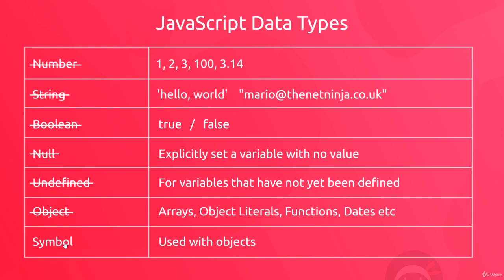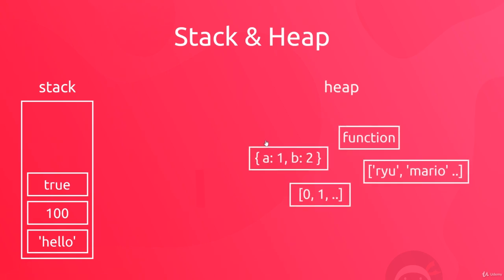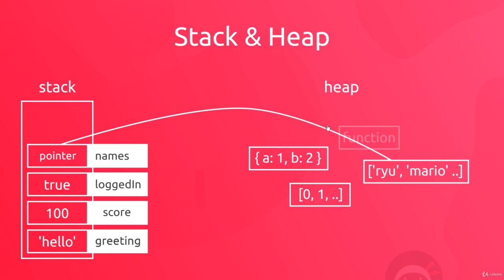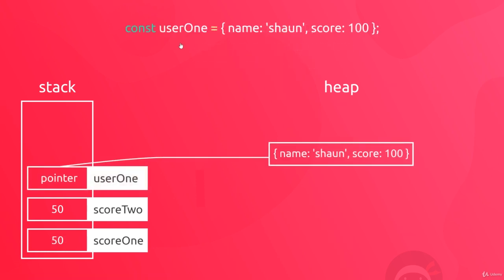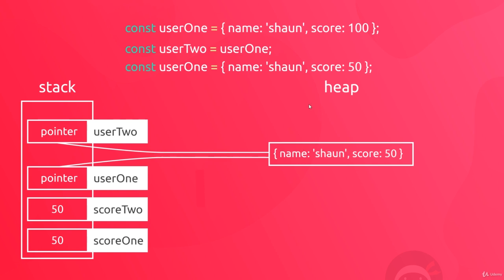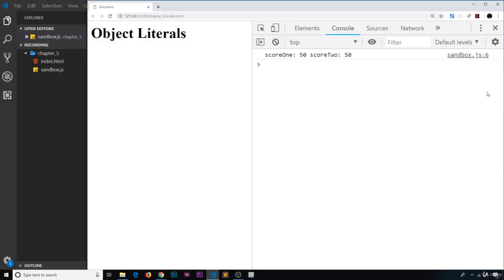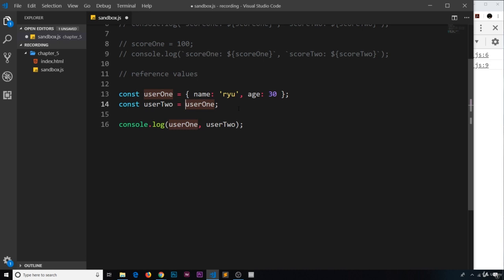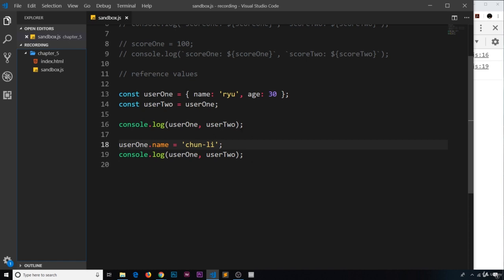43. Primitive vs Reference Types